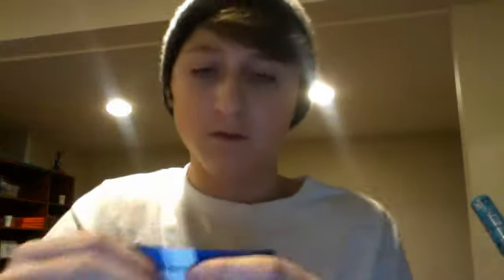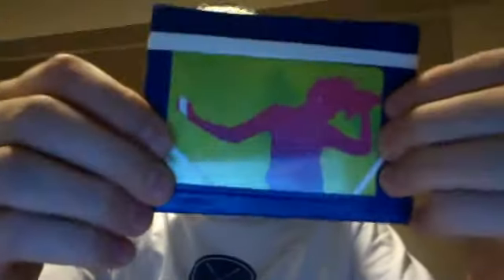Coin Pouch Wallet